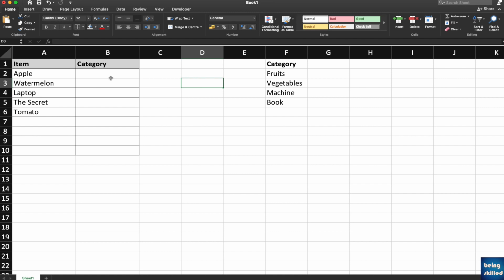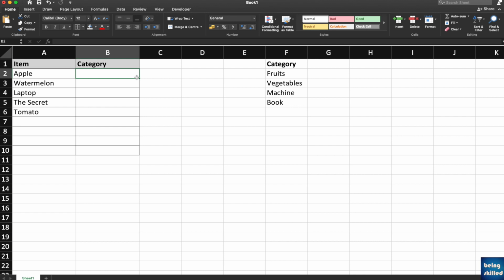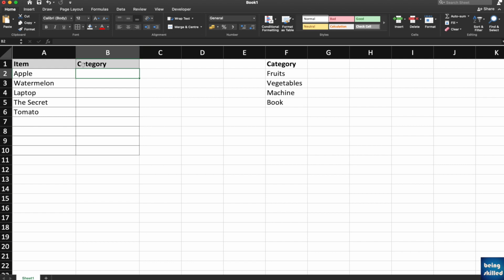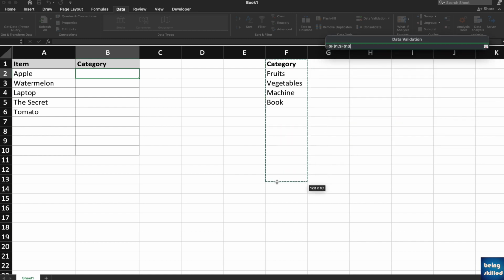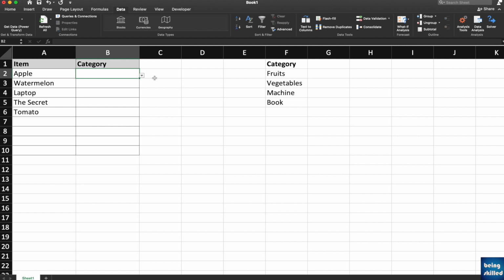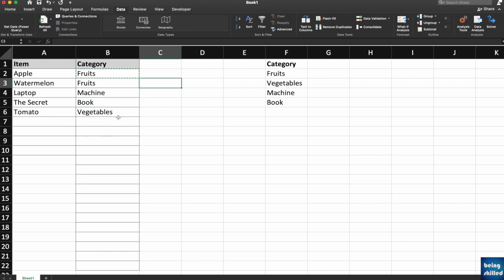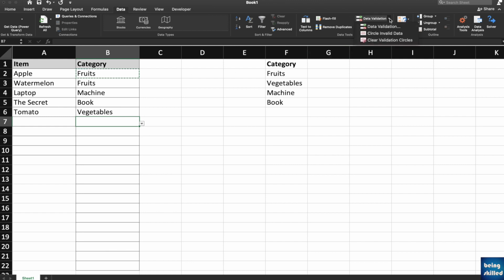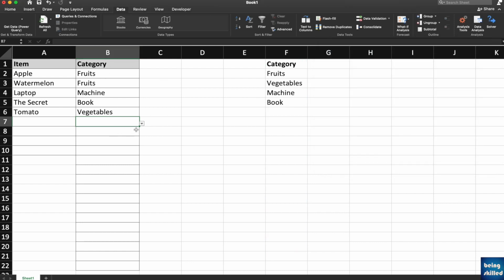How to create a drop down list in MS Excel? Using Data Validation in MS Excel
How to create a drop down list in excel? Using Data Validation in MS Excel

Data Validation is a powerful feature of MS Excel as it allows you to create drop down lists which lets user select the cell value, thus saving a lot of time by preventing the need of typing the values for every cell. You can create a form like interface by adding this functionality.